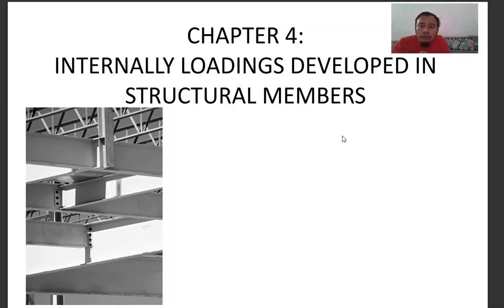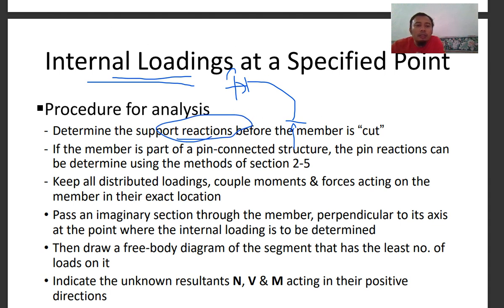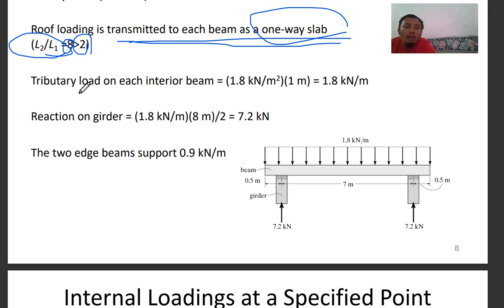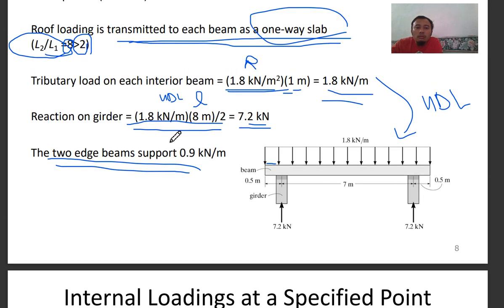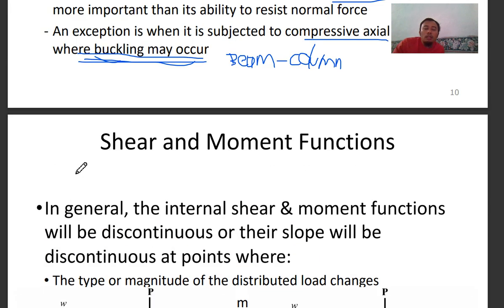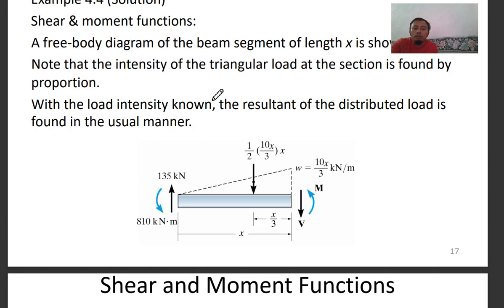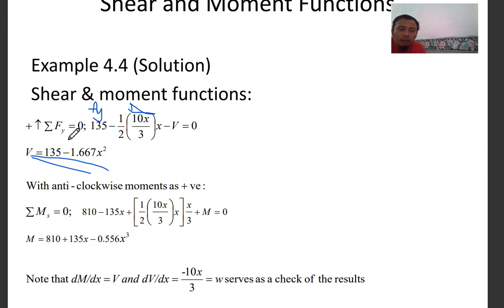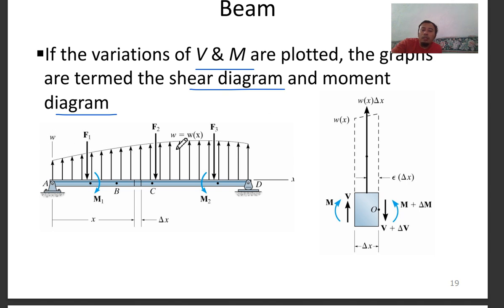AMK20102 - Ch4 Beam Frame Pt 1